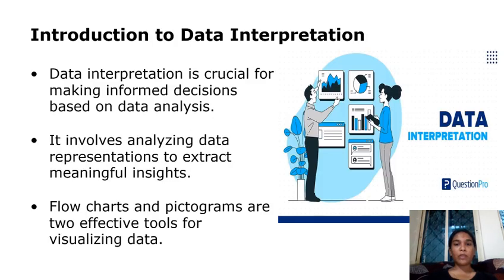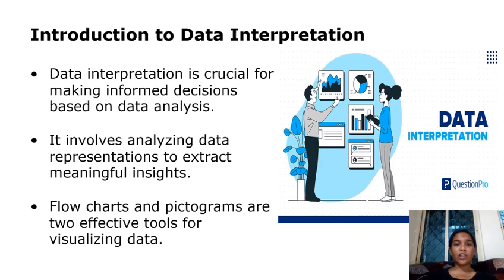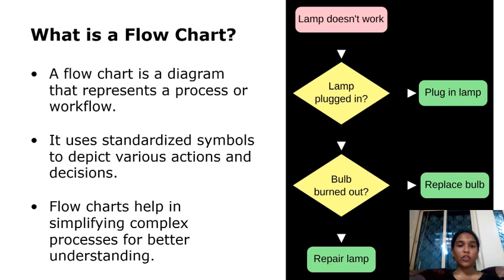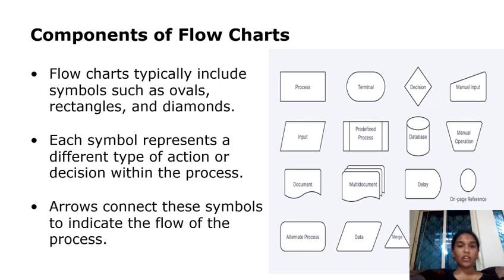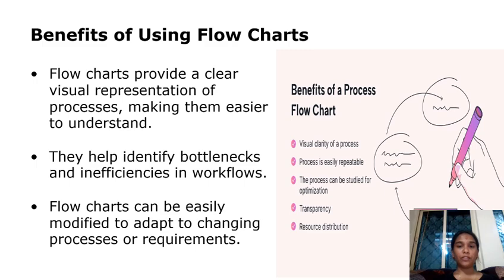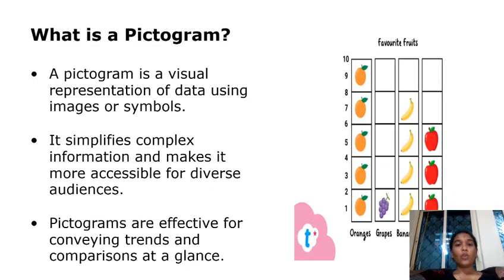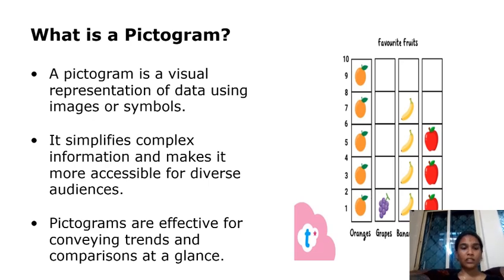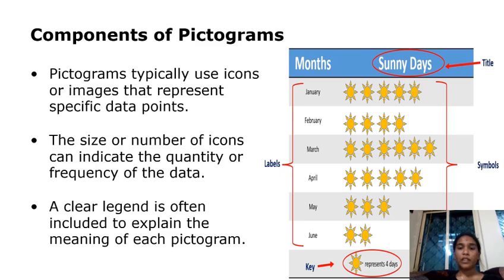Data Interpretation Using Flowchart and Pictogram